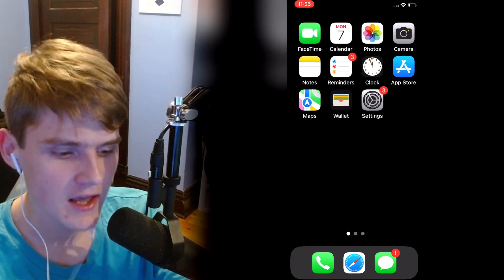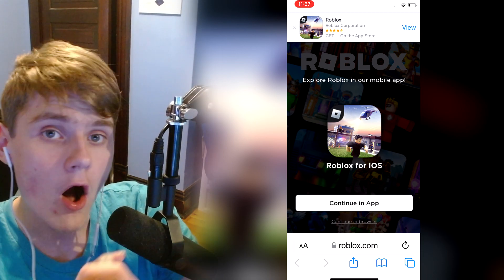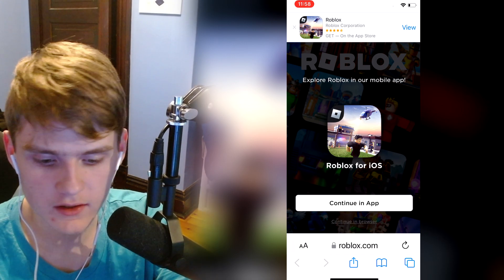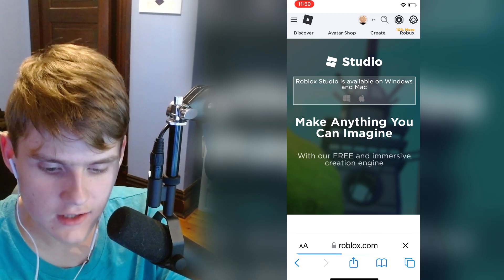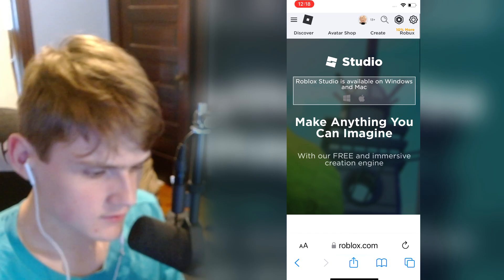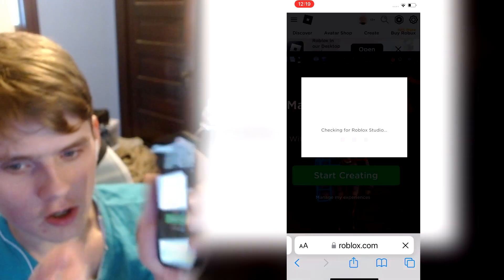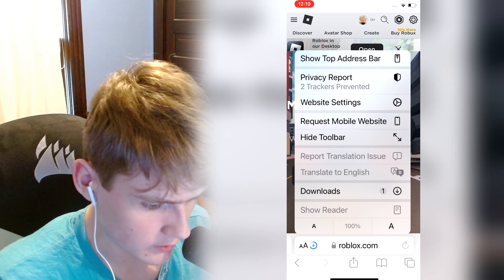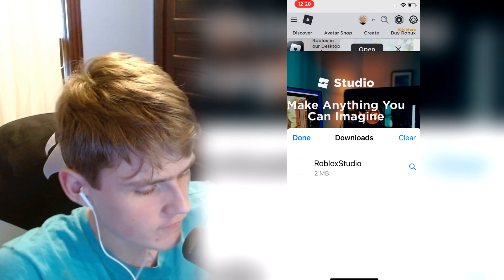how to make roblox games on mobile (how to get roblox studio mobile 2024)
This video is filled with silly moments. Be sure to watch the total video ;)

In this video I tell you on how you can make roblox games on any mobile device and how you can get roblox studios for mobile users.. if you don't know what "mobile" it's basically only for iPhone, iPad, and Tablet Android users only!! If you don't have any of these devices this may not work for you so check what device you're on!